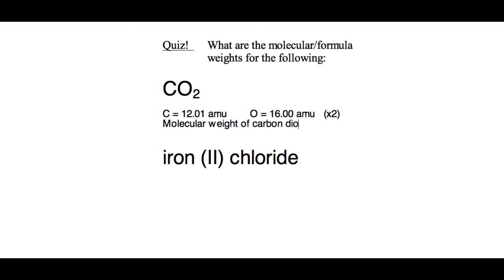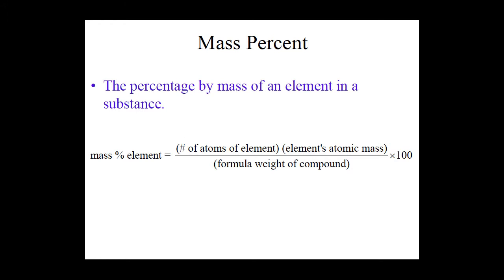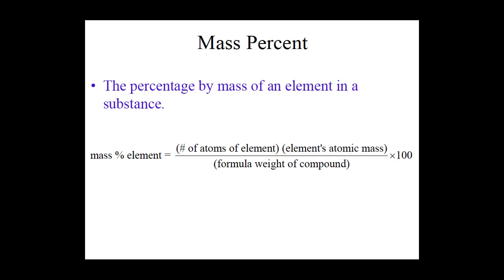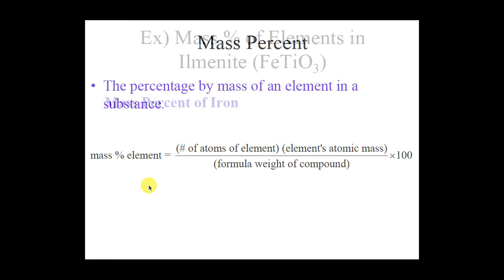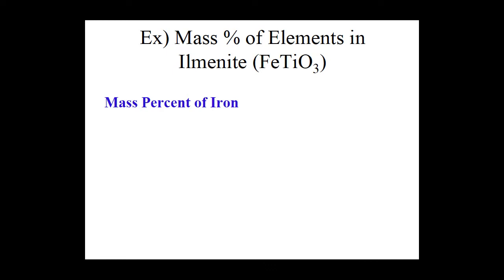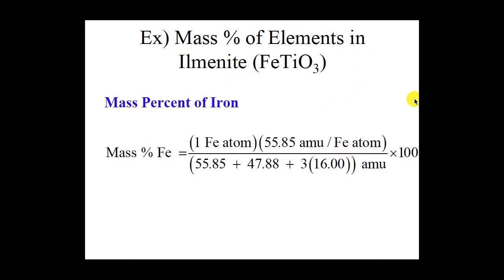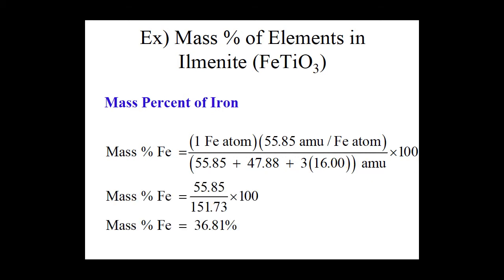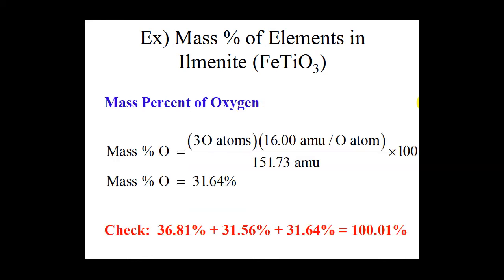Stoichiometry II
Formula/Molecular Weight Quiz Answer
Mass Percent Example